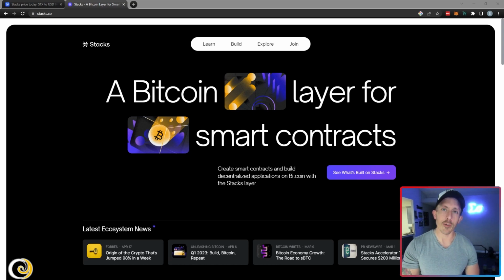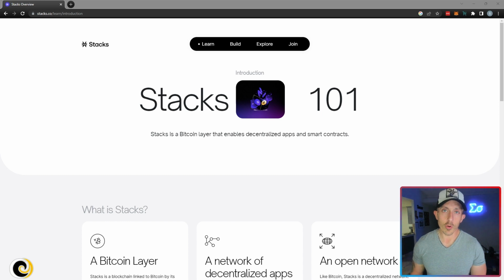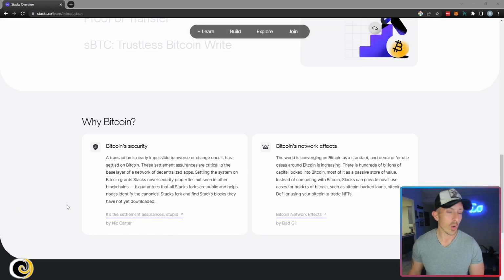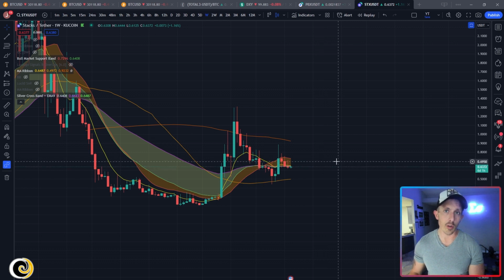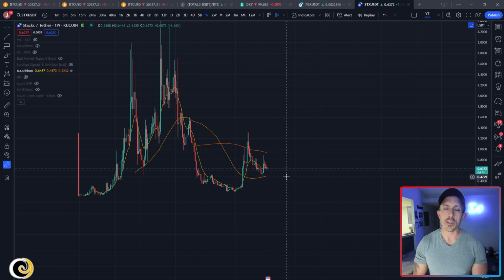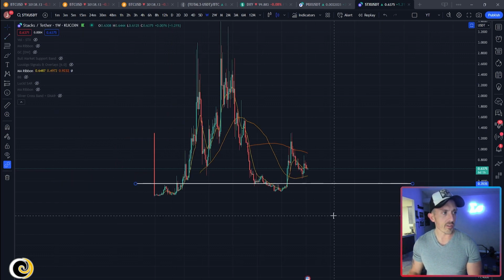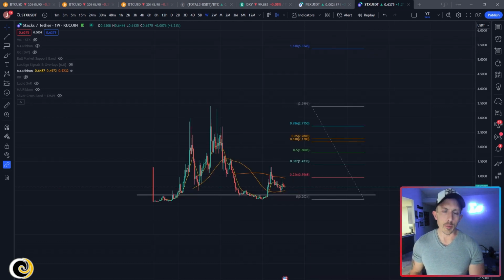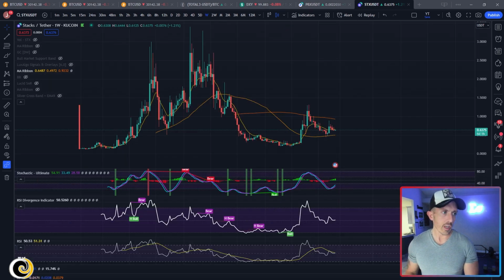Why YOU should consider adding Stacks (STX) to your ALTCOIN bag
Stacks is a Bitcoin layer that allows the use of apps and additional functionality on the king of cryptos.  While others think Bitcoin is similar to gold and an outdated technology, Stacks works hard to expand upon it's capability without additional environmental impact.  Bitcoin is known as digital gold and some consider Ethereum to be digital silver, but altcoins are largely still speculative because many are not yet actually producing anything of value on the blockchain.

Chapters:
00:00 - Intro
00:26 - STX Tokenomics
01:51 - What is Stacks?
03:53 - STX T/A
08:48 - Potential Cup & Handle
10:28 - Closing

The Sovereign Ratio is a channel focused on self-improvement and investing, specifically crypto, along with men's fitness, mindset, and empowerment.  The 1.618 ratio is everywhere, from having been shown in studies to be the most attractive shoulder to waist ratio for men, to the measurement of a wave at it's peak.